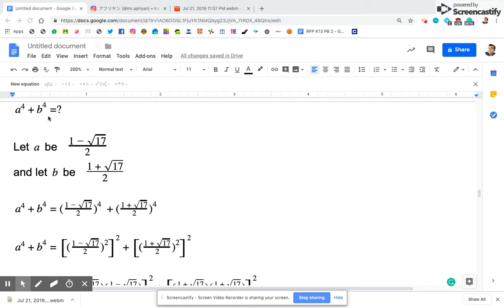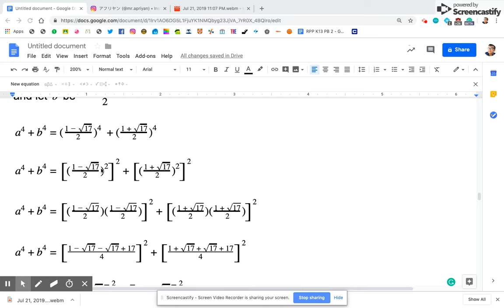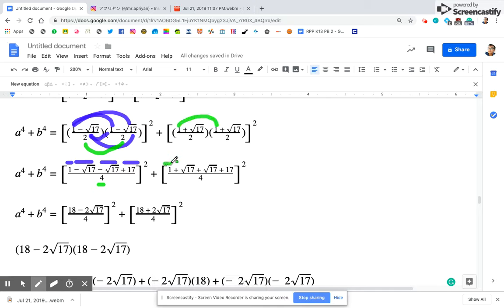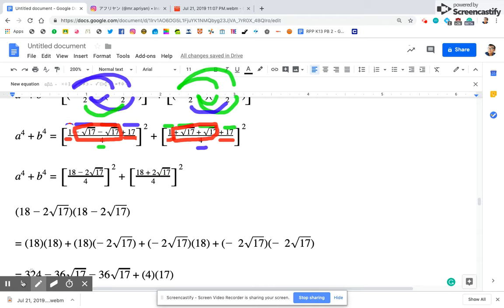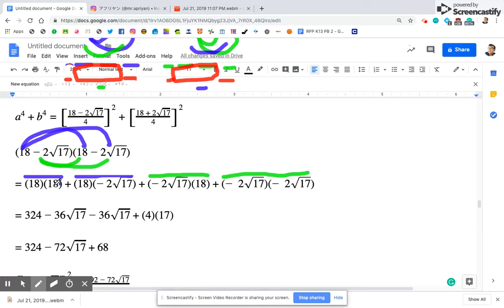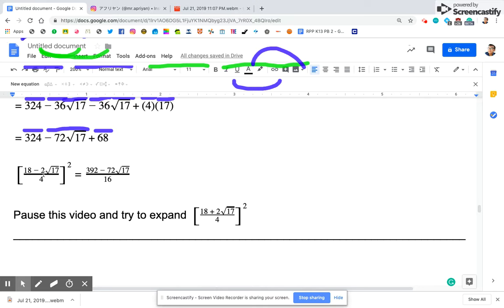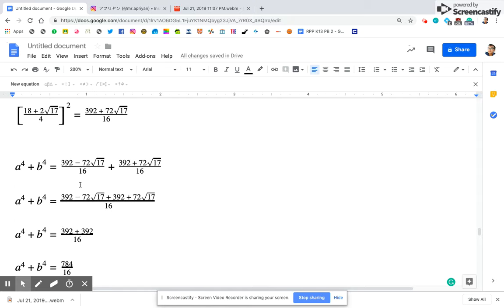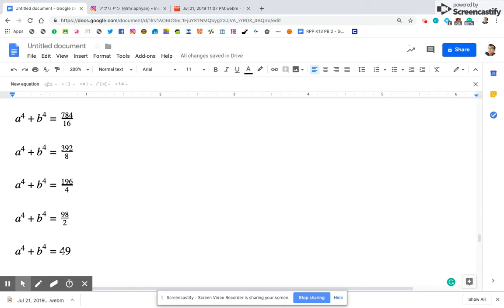Example of Solving a Linear and a Non-Linear Equations (Part 2)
If a^2 + b^2 = 9 and a + b = 1, then find the value of a^4 + b^4